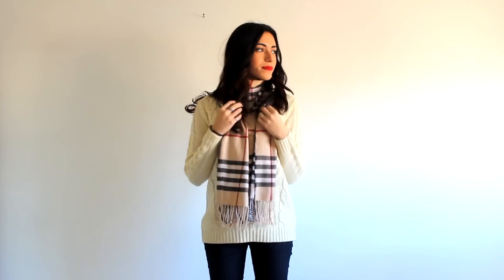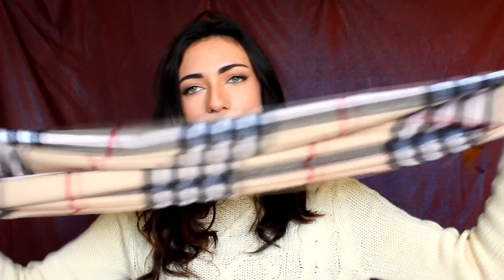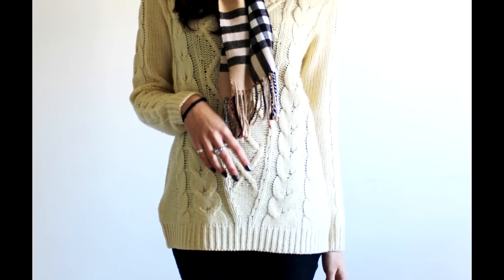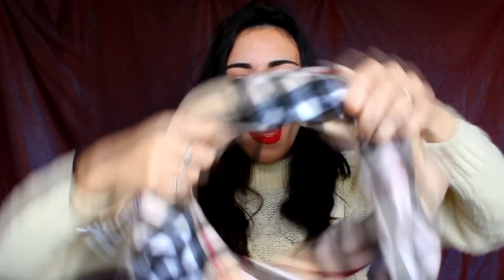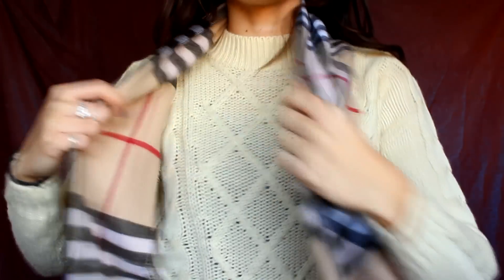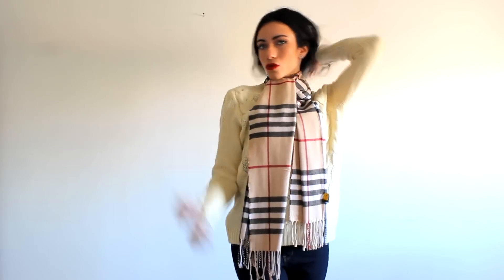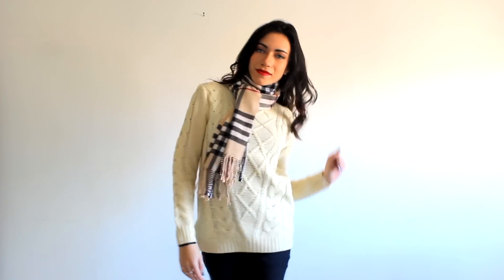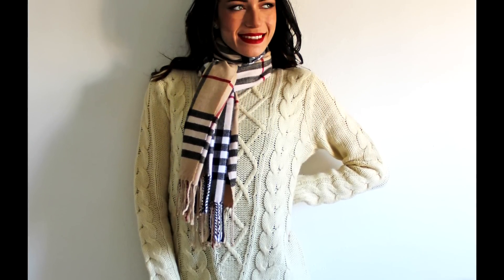5 Ways To Wear A Cashmere Scarf - MoonCats Review | MakeupAndArtFreak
5 ways to wear your scarf featuring MoonCats cashmere scarf

In this video I am wearing:
MoonCats Cashmere scart in the style "French Couture"
Sweather + Jeans: Forever21
Shoes: Rock&Candy

Moon Cats is a fashion accessories brand, selling exclusively online at MoonCats.com !
Most of their super trendy scarves are less than $40, from chunky oblong scarves to wraps and oversized capes, trendy light weight scarves and super lovely infinity scarves, and even some styles for men.